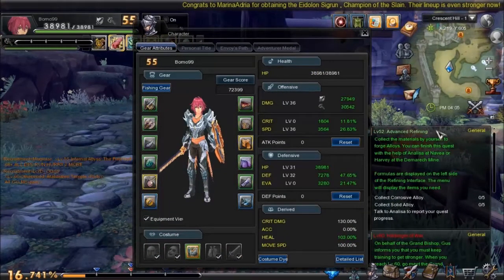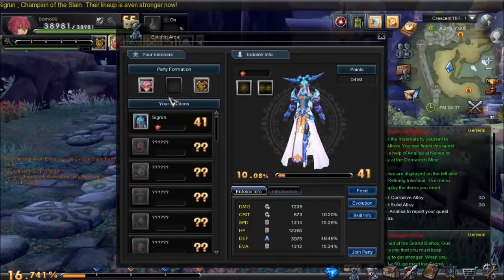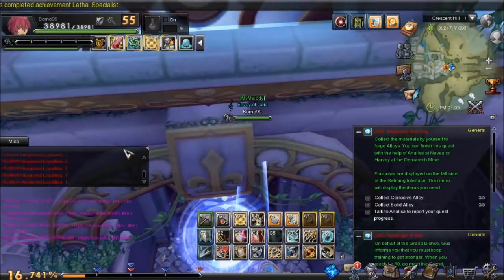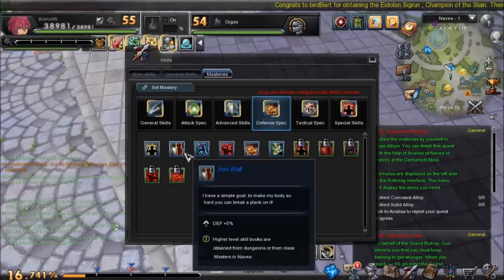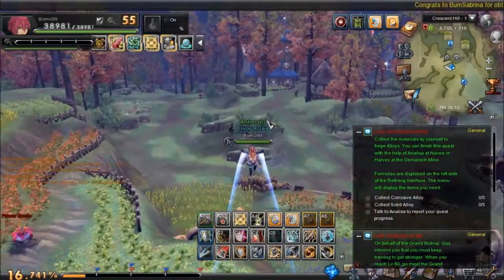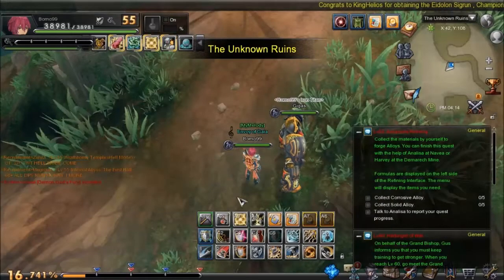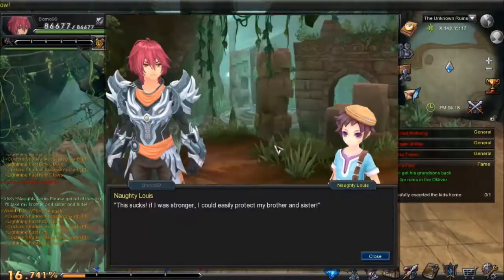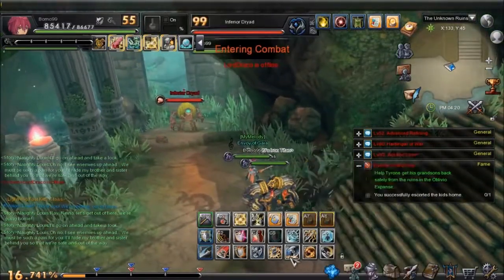Let's Play Aura Kingdom [Part 20] Mirabelle's Bulletin Board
a great way to get item and xp appearently